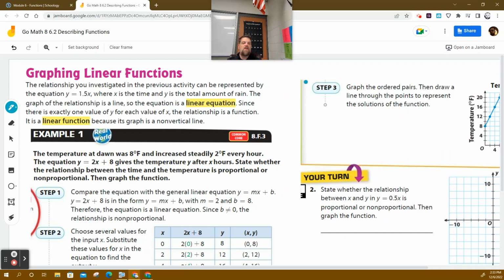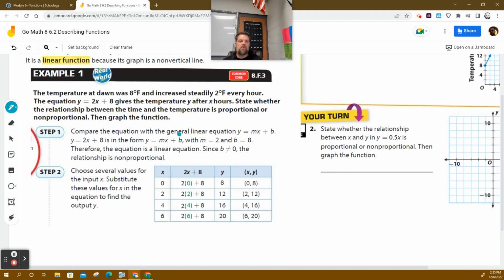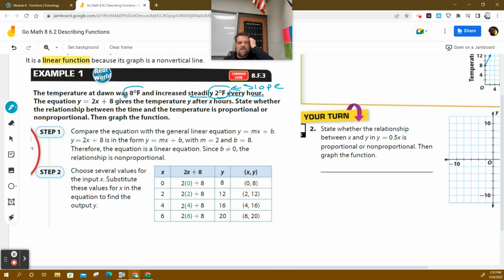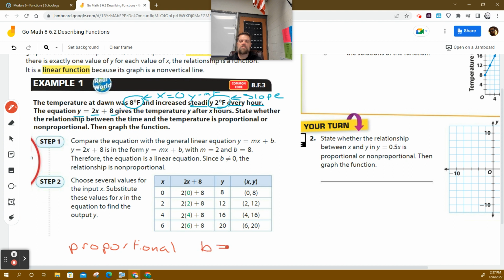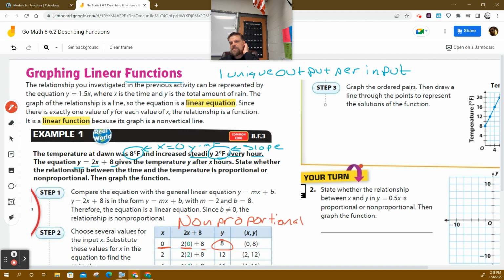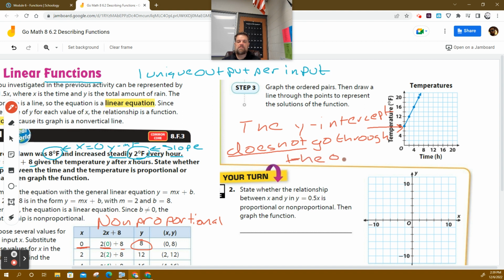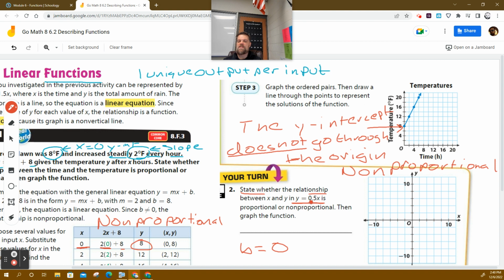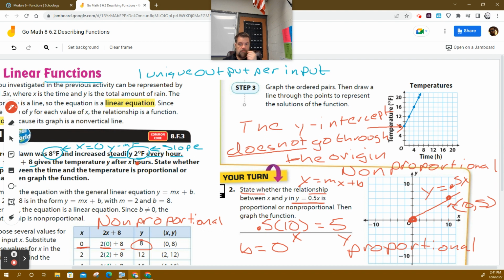Go Math 8 6.2 Describing Functions Example 1B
Tom Adams teaches how to describe functions.